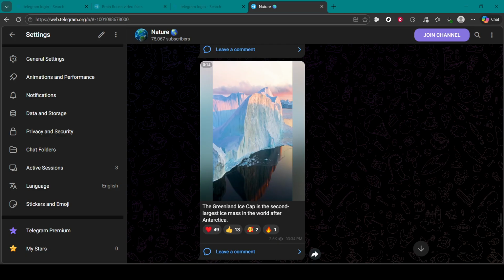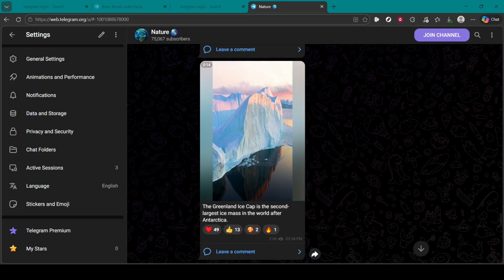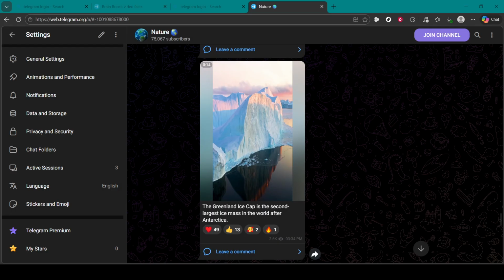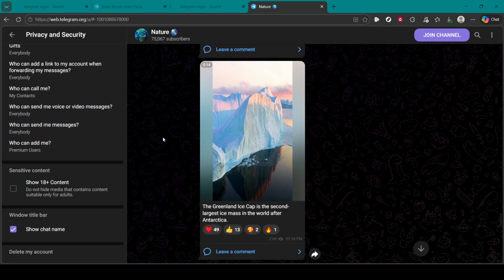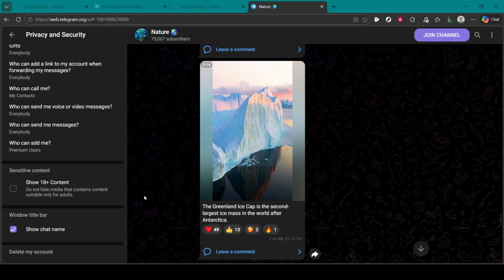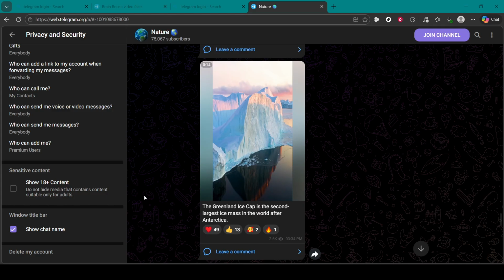How To Disable Sensitive Content On Telegram (Easiest Way) (2026 Guide)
Are you seeing the "This channel cannot be displayed" error? In this definitive 2026 guide, we show you the easiest way to disable sensitive content filtering on Telegram. Because this setting is hidden on the mobile app, we walk you through the updated 2026 "Web-to-App" sync to unblock restricted channels and media instantly across all your devices.

We demonstrate the "One-Toggle" fix: from logging into web.telegram.org to finding the Disable Filtering option in your Privacy settings. You will learn the 2026 "Force Refresh" trick—how to restart your iPhone or Android app to make the changes take effect immediately. We also cover the 2026 "Telegram Desktop" method for PC users and how to fix the common "Toggle Not Saving" bug. From bypasses for region-locked content to mastering the 2026 Privacy & Security dashboard, this walkthrough provides the most efficient path to an unrestricted Telegram experience.